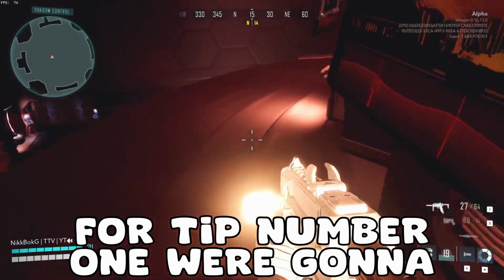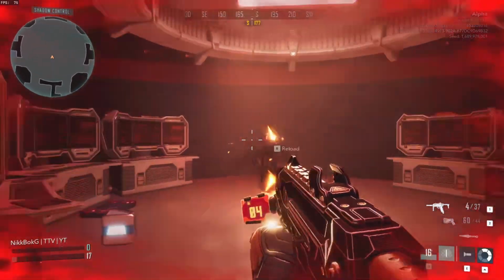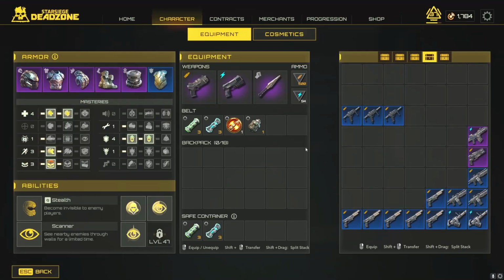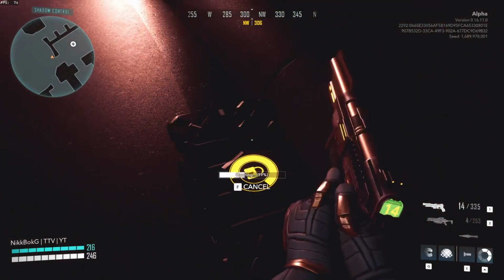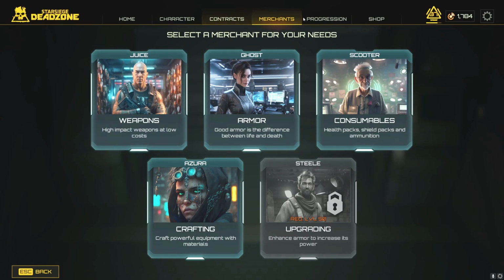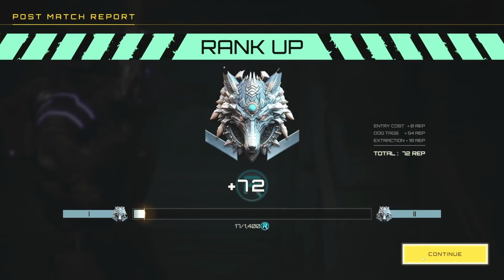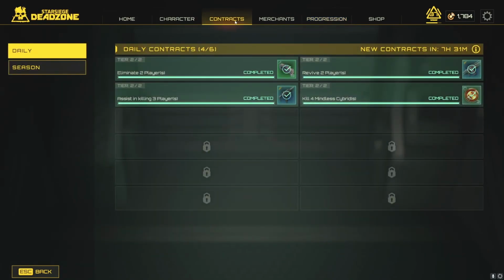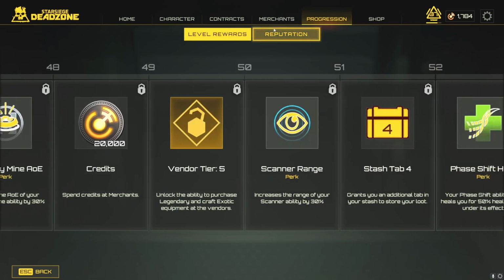Starsiege Deadzone | 5 Tips | Beginners Guide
This Starsiege Deadzine beginners guide will give you all the information you need as a new player in starsiege deadzone in 5 tips. i hope this video finds you well.

Starsiege: Deadzone is a multiplayer corridor extraction shooter set in a dark sci-fi universe where humanity is on the brink of extinction. As space mercenaries, known as Raiders, players will team up with two others to explore the derelict stations taken over by sentient AI. As a Raider, your goal is to extract valuable weapons and resources for your faction. Players will customize a loadout and venture into procedurally generated ships making each match unique. Work alone or together to overcome the ship's deadly traps and defenses in order to escape. However, beware of the other Raiders seeking the same riches.